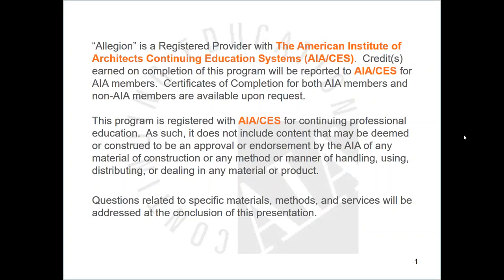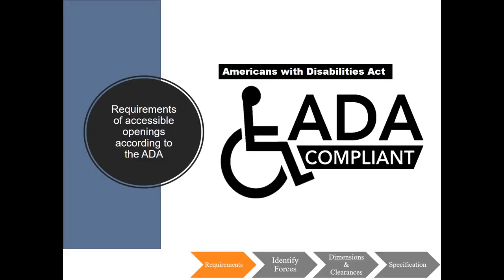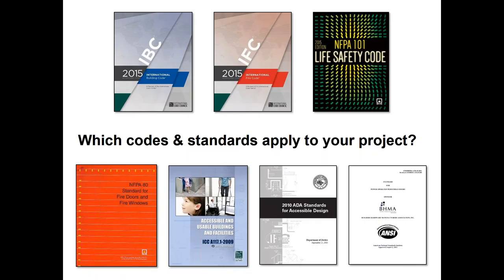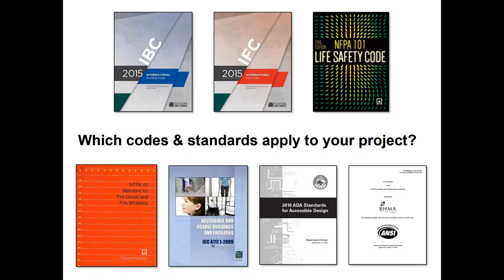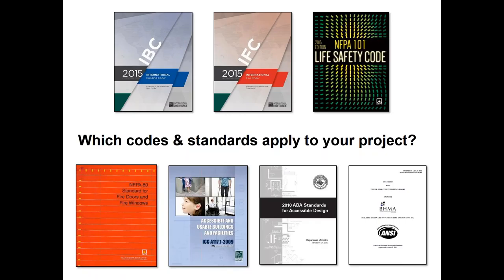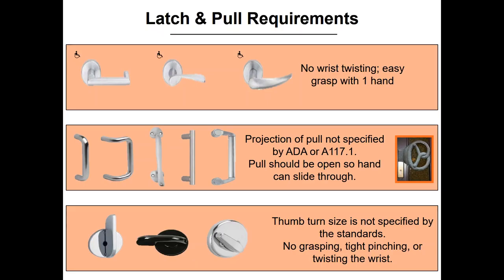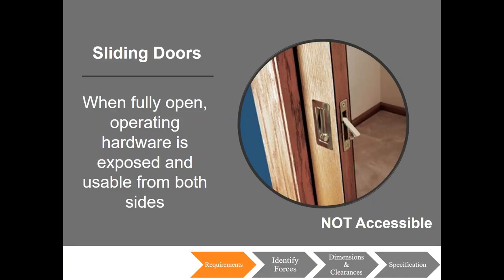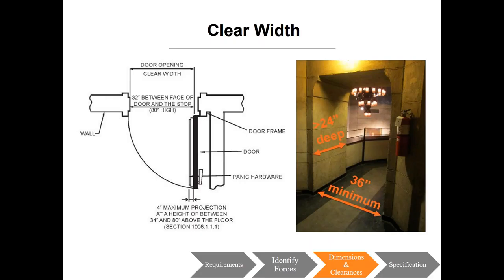1806 CSINext June 2018 Chapter Meeting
We conducted our June 2018 Chapter Meeting and the presentation was "ADA Hardware Compliance" Presented by Lesley Medina, CSI, CDT with Allegion.